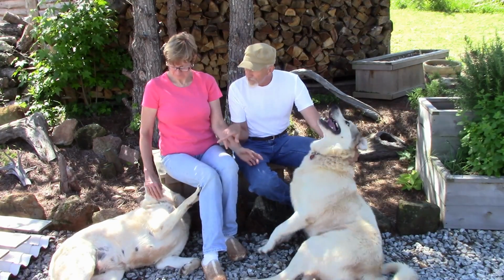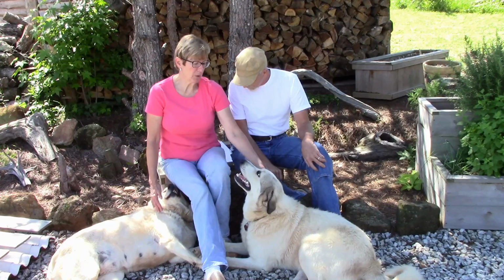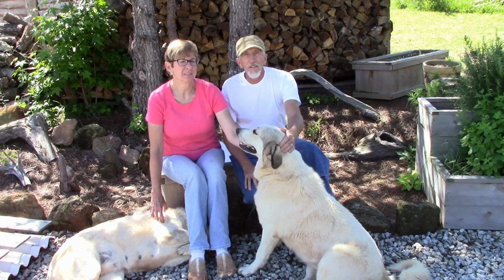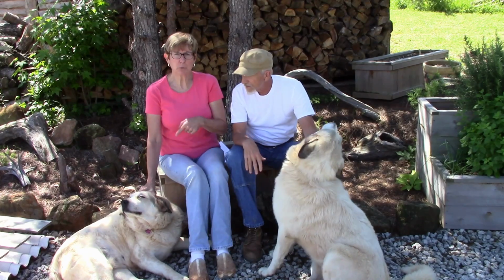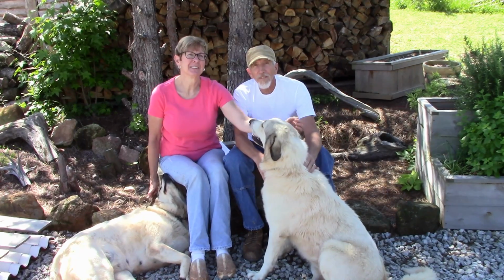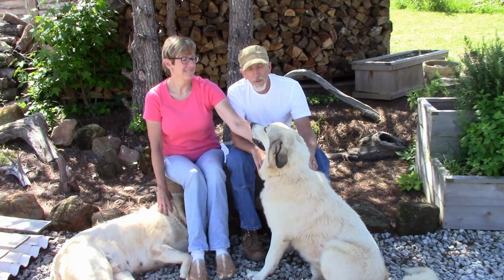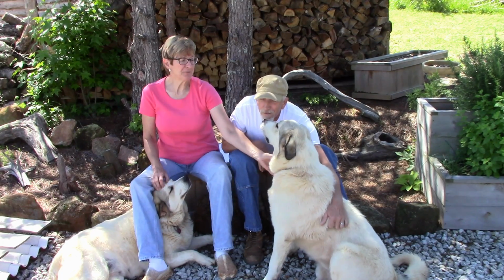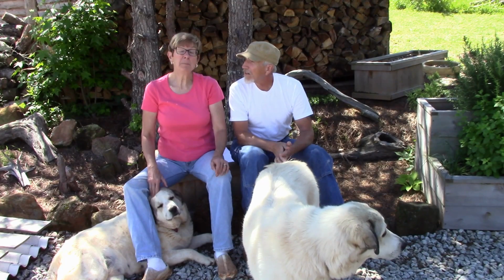Livestock Guardian Dogs-Pros & Cons of owning one!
We are participating in the Chick-a-Woof Ranch Livestock Guardian Animal Collaboration with some other YouTube homesteading channels. Each week a new video about livestock guardians is being featured on several different channels.

We are sharing our story of how we decided to get LGD dogs. We talk about the pros and cons and breed selection!
We are happy to be a part of this collaboration with a bunch of fine folks. Thanks for inviting us!